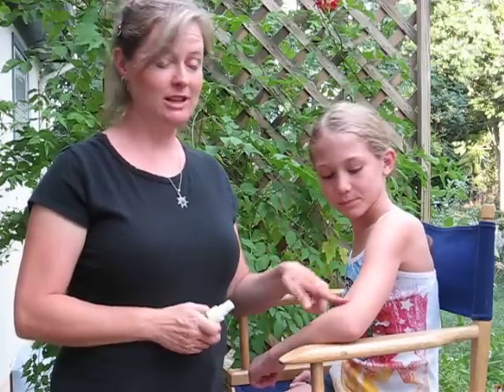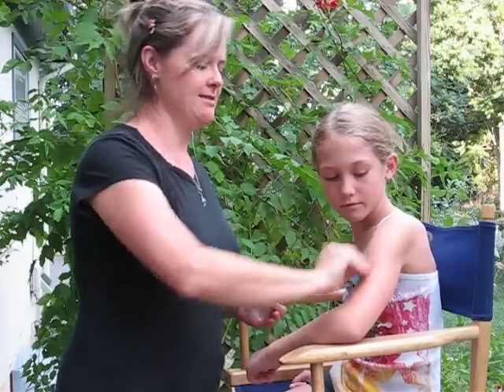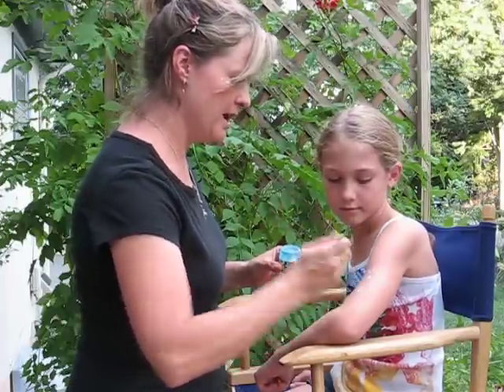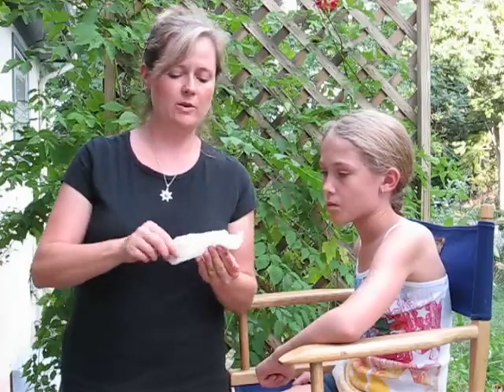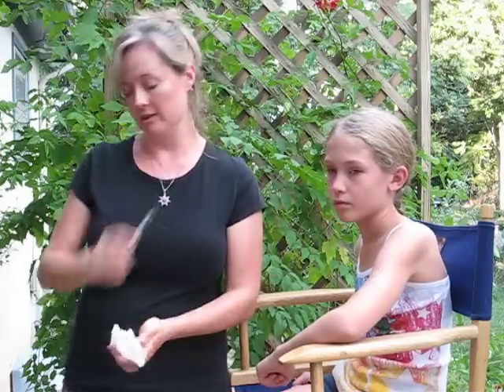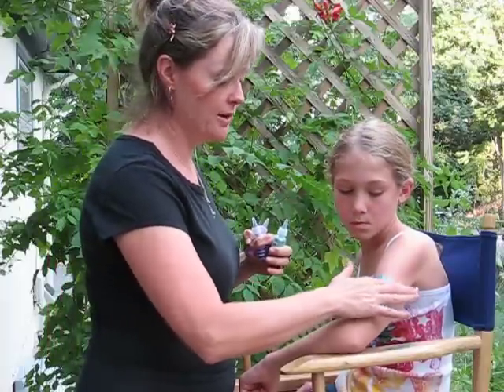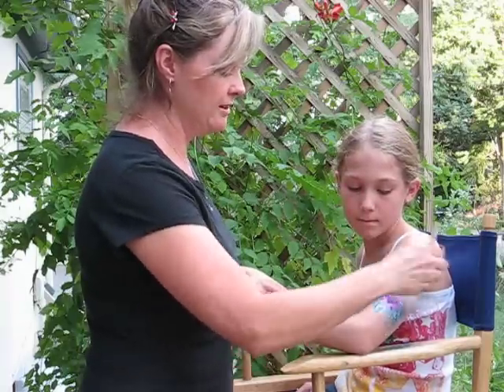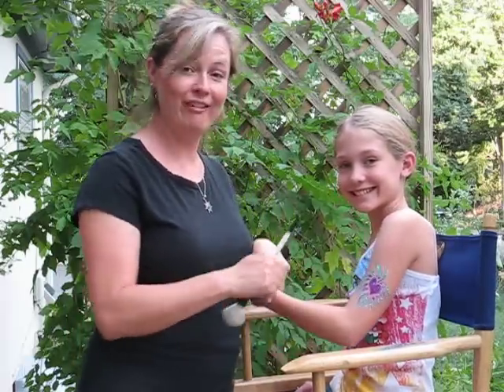Freehand Glitter Tattoo Demo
Leah Reddell demonstrates a freehand glitter tattoo